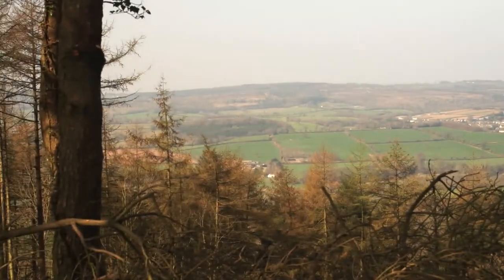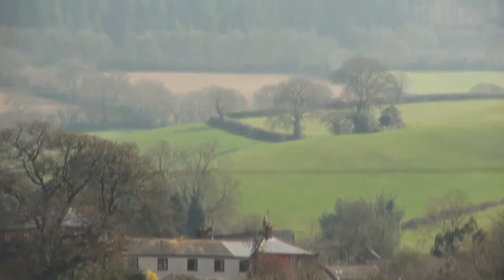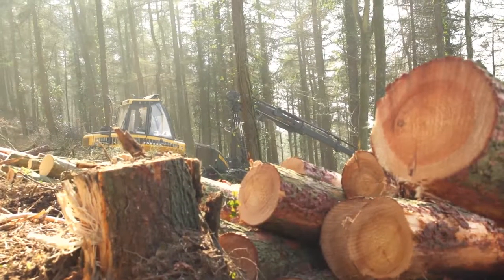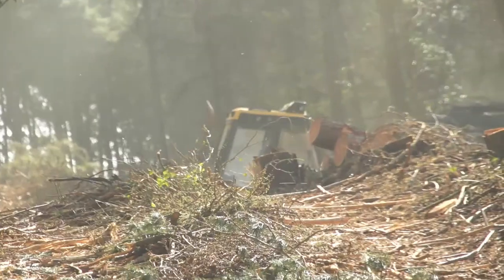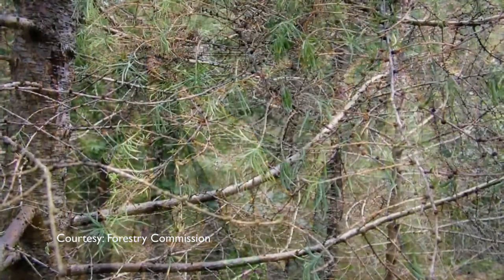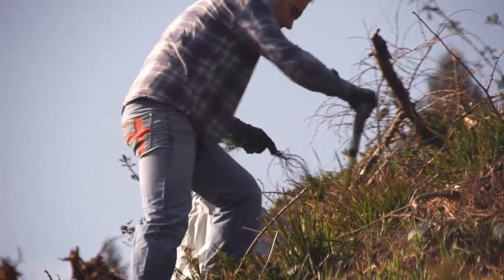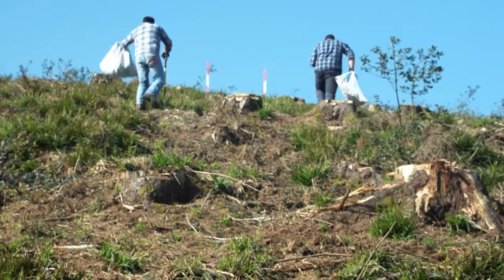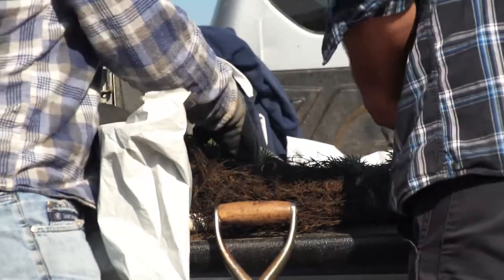Forest management due to the tree disease Phytophthora Ramorum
Clinton Devon Estates explain , in a film produced by KOR PR, the story behind their management of Otterton Hill forest in East Devon due to the tree disease Phytophthora Ramorum.